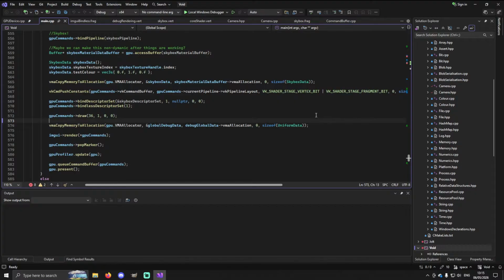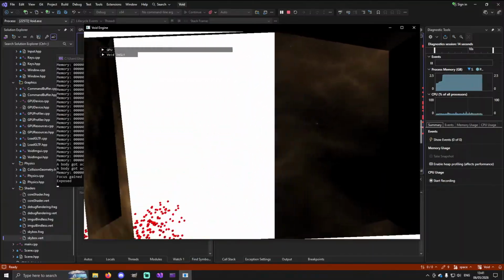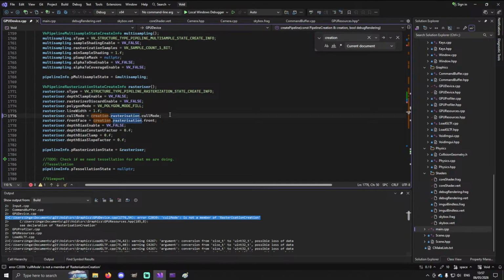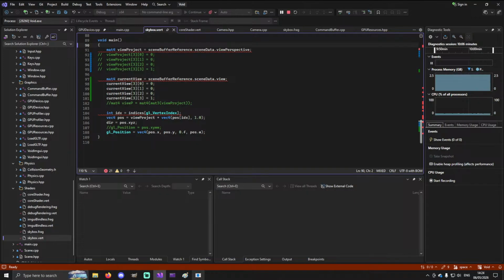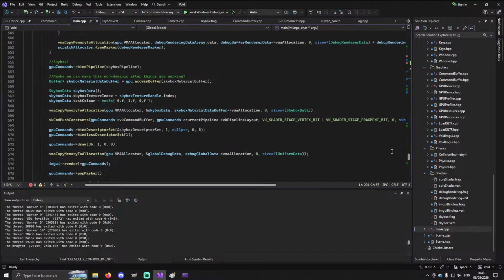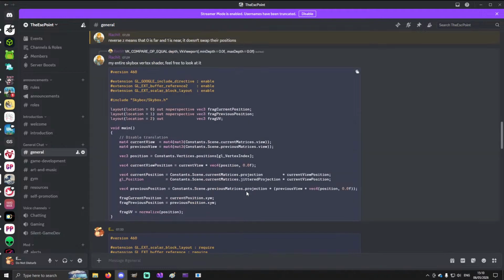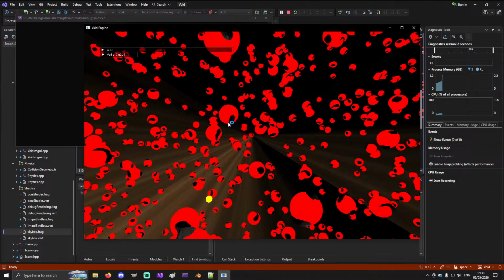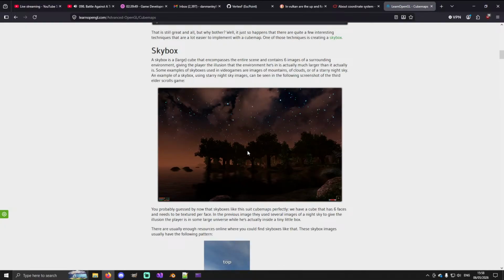C++ and Vulkan Game Dev - Fixing view projection issues in our shaders.